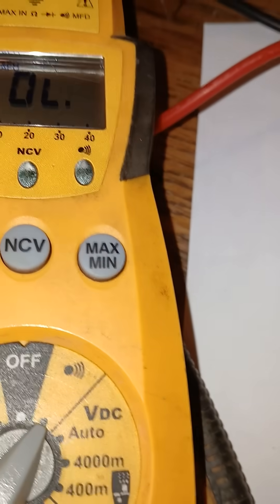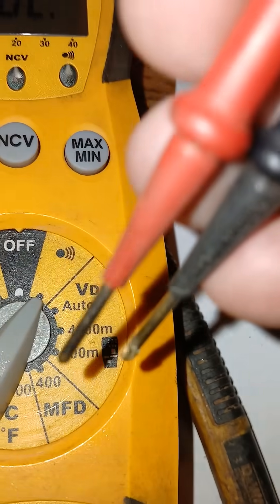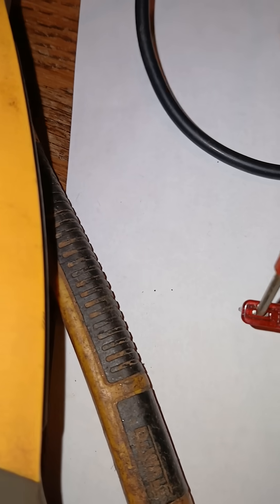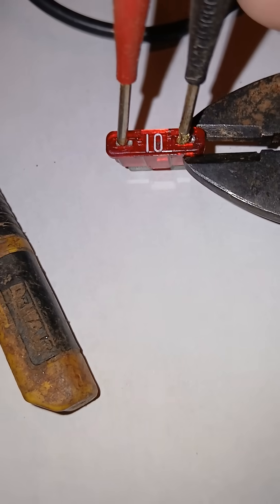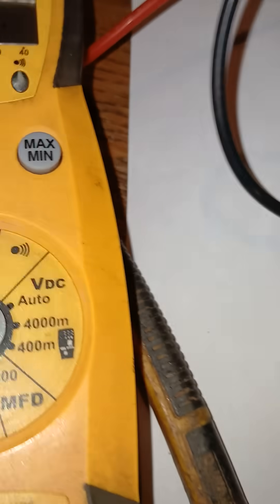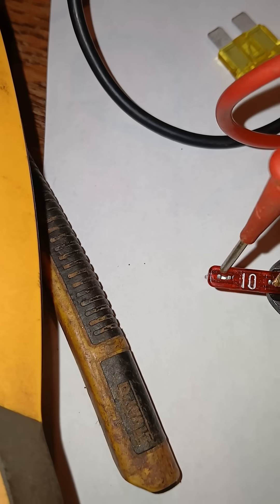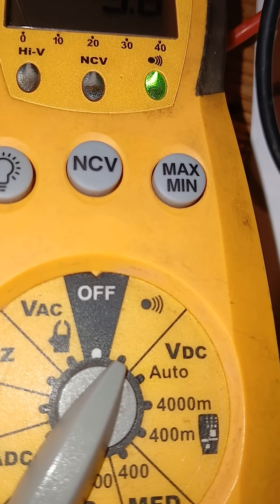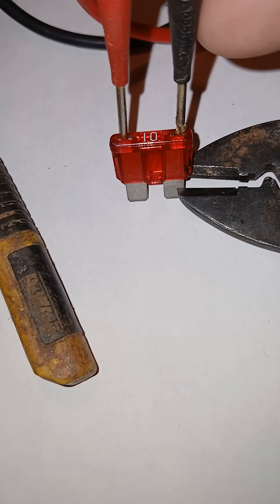Is fuse good or bad, test with continuity?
Testing fuse to know if bad or good?